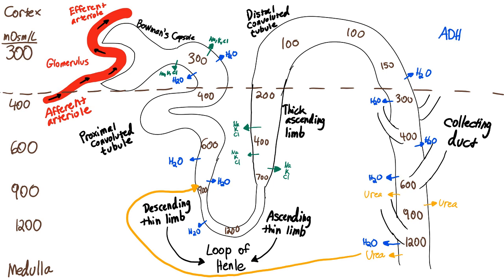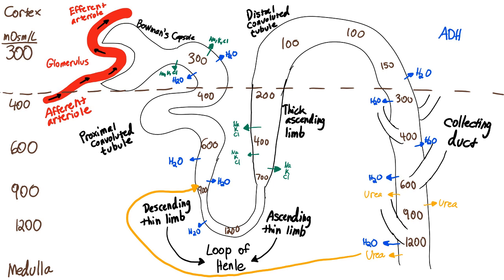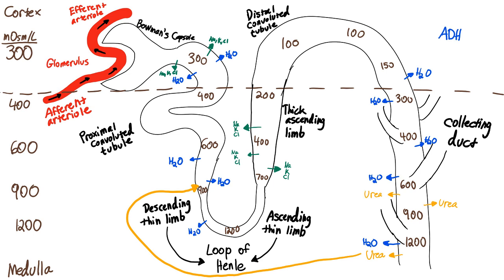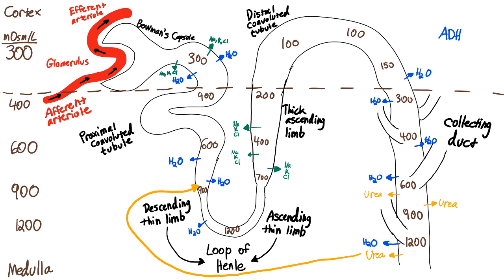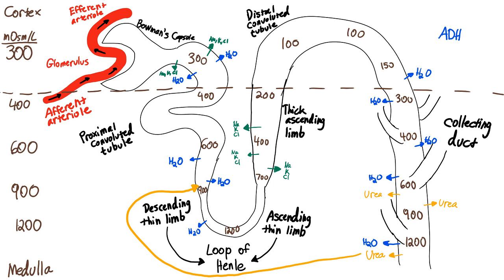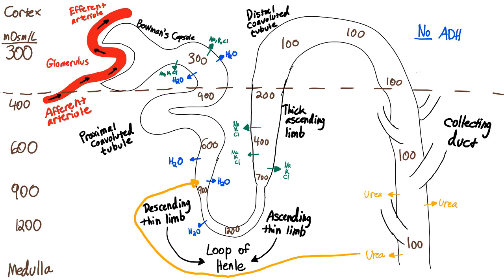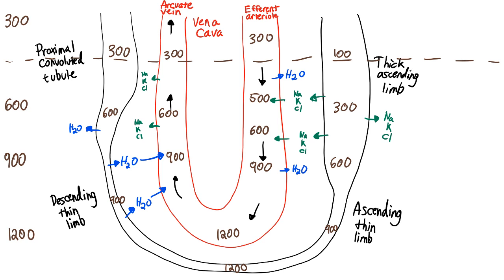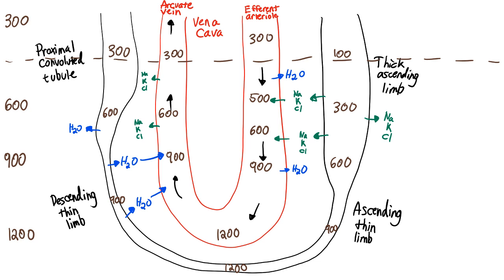Biological Systems | Nephron Physiology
USC School of Pharmacy Supplemental Instruction Leader Craig Luis breaks down the anatomy of the nephron as it pertains to water and solute transport.